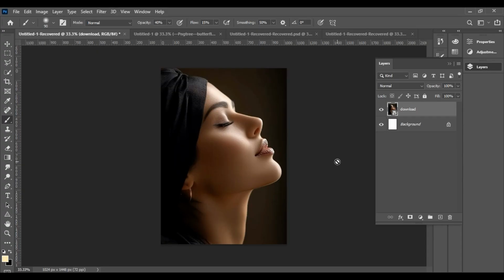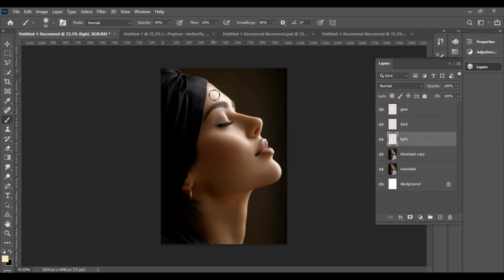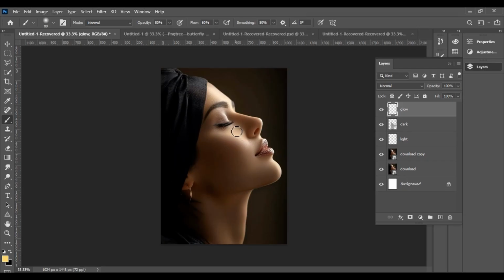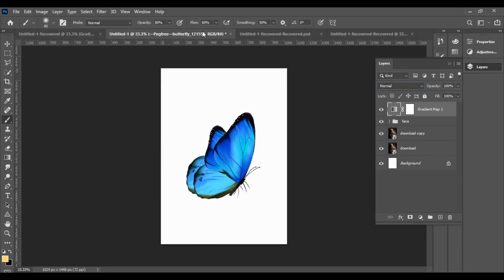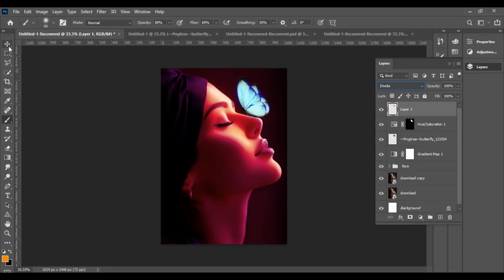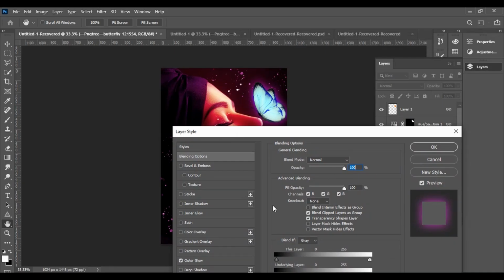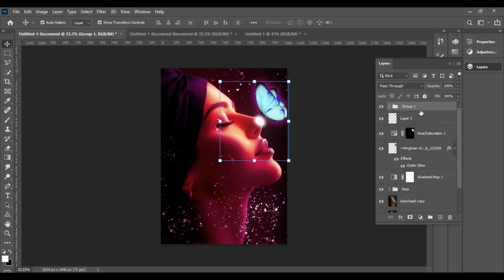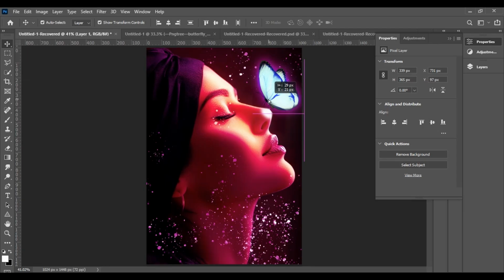PHOTOSHOP photo manipulation using brushes only!! (100% Beginner friendly tutorial)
🔥 Learn the hidden power of Photoshop brushes and how to use them for realistic photo manipulations that stand out!
In this tutorial, I’ll show you step-by-step brush techniques that make your edits look cinematic, natural, and professional — even if you’re just starting out.

👉 What you’ll learn:

How to use brushes for lighting and glow effects

Secrets to blending and shading with brushes

Creating depth and atmosphere in your manipulation

Brush settings that every Photoshop artist should know

💡 Perfect for: photo manipulation artists, digital painters, and anyone who loves Photoshop.

📂 Software used: Adobe Photoshop (latest version)
🎨 Tools: Soft brushes

📺 I TURNED THE IMAGE INTO AN AI VIDEO - Watch till the end to see..